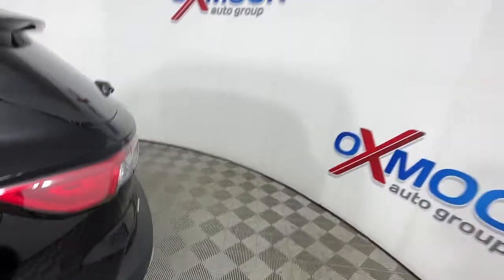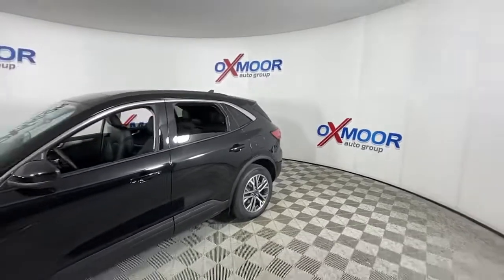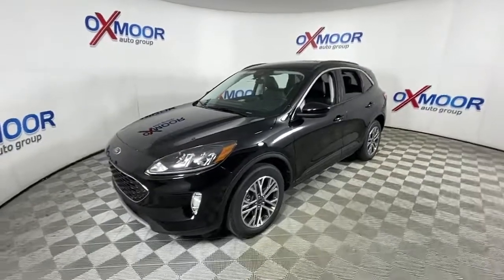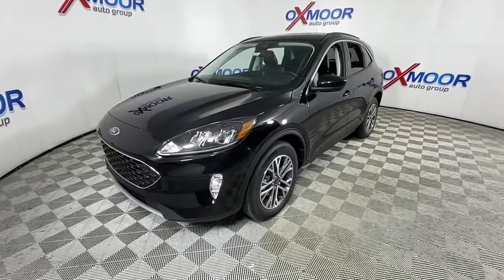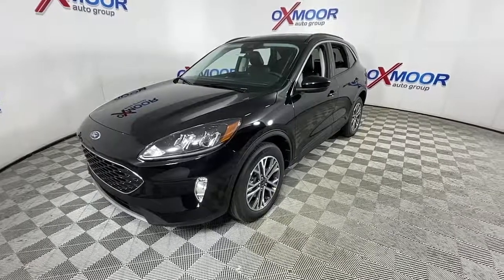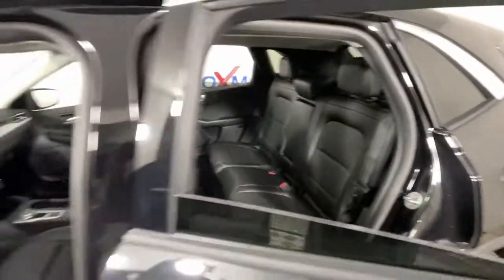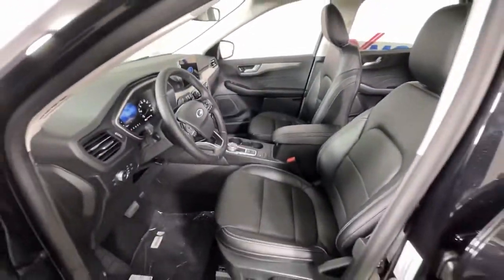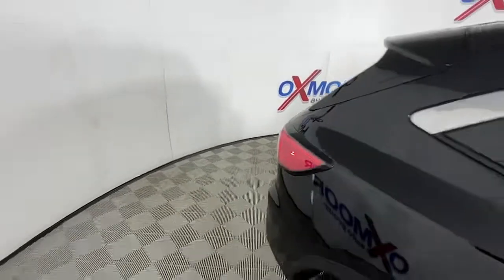2022 Ford Escape Louisville, Lexington, Elizabethtown, KY New Albany, IN Jeffersonville, IN 44277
Black Metallic New 2022 Ford Escape available at Oxmoor Ford in Louisville, Kentucky. Servicing the Lexington, Elizabethtown, KY New Albany, IN Jeffersonville, IN area.

Oxmoor Ford
100 Oxmoor Ln